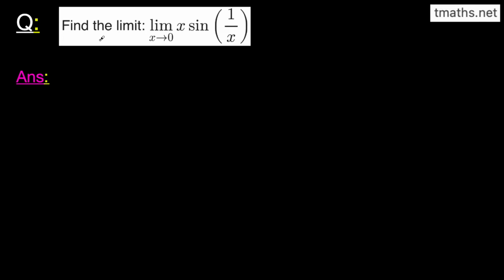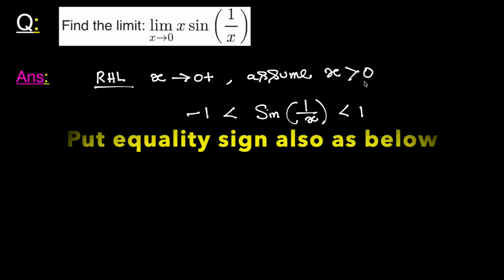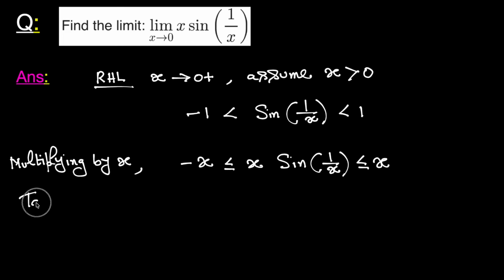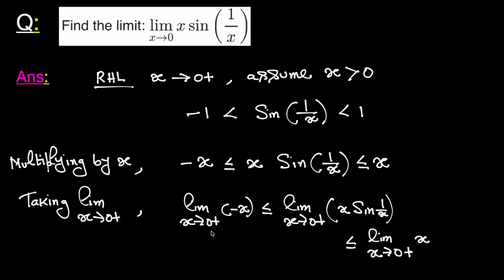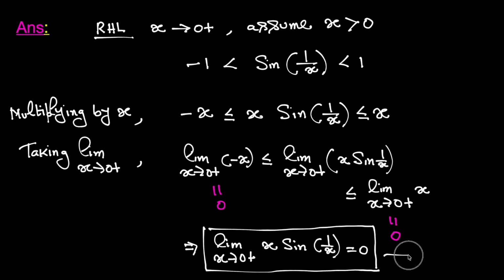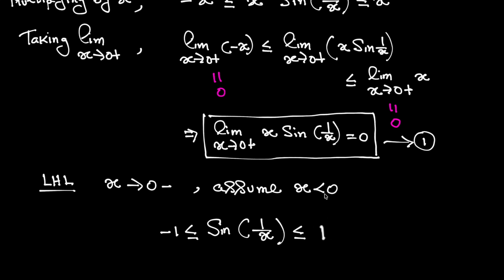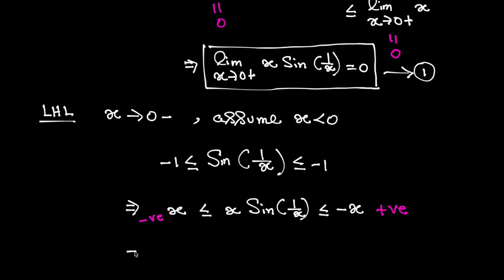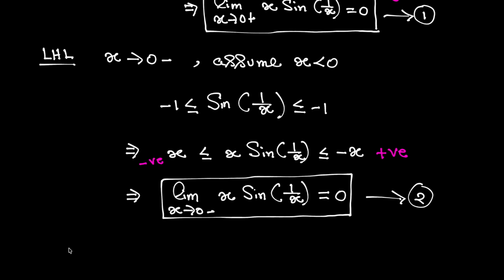Limit of xsin(1/x) as x approaches 0 | lim x→0 xsin(1/x)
Topic: Find the limit of xsin(1/x)when x tends to 0.

Answer: The limit of xsin(1/x) as x approaches 0 is equal to 0.